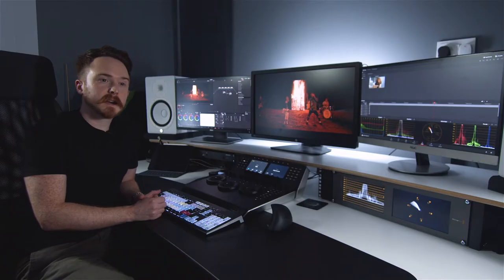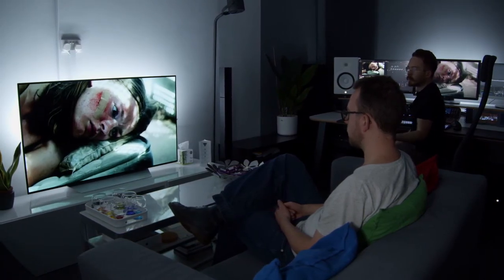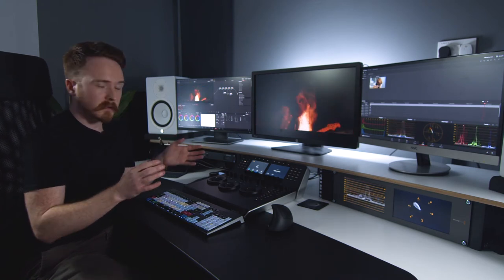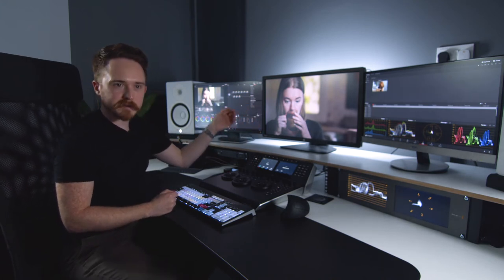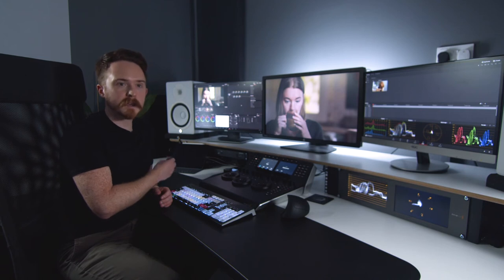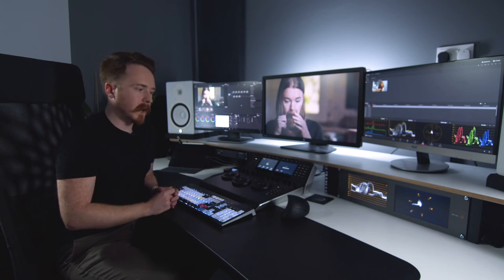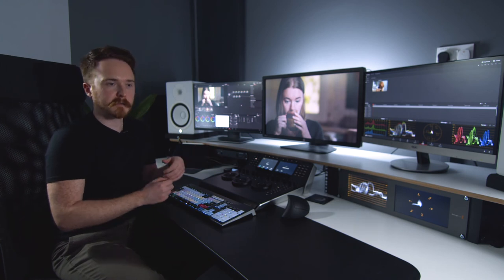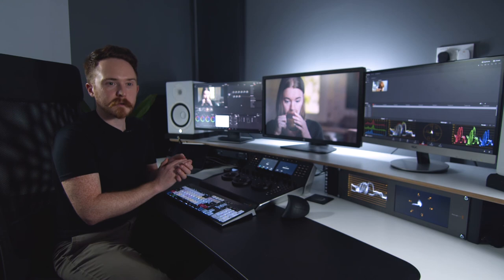Professional Colourist Setup with Tetragrade.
Scan Pro Video catch up with our good friends Tetragrade and check out their impressive studio set up as well as getting some industry tips and advice.